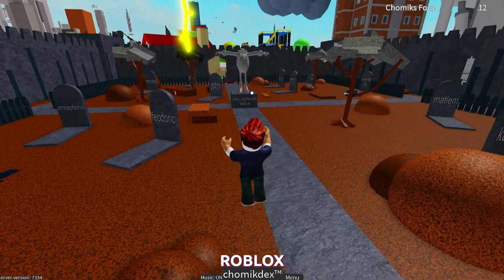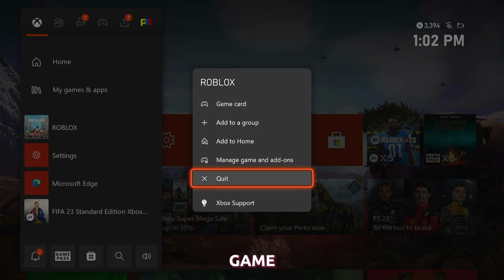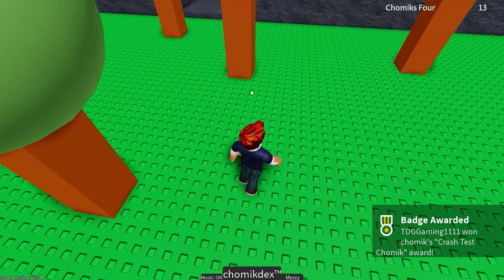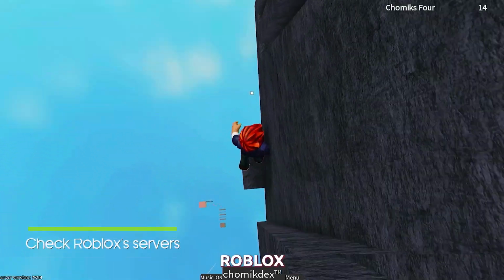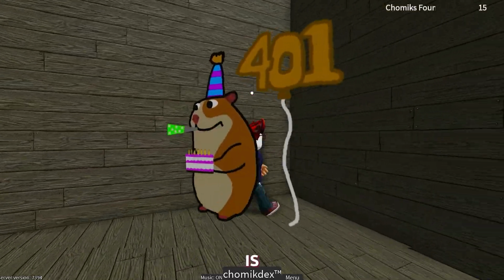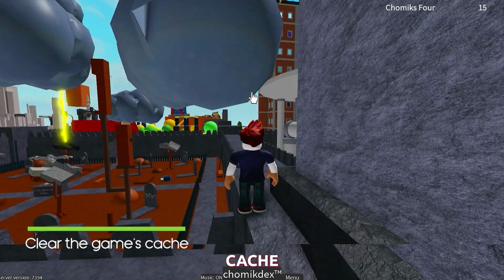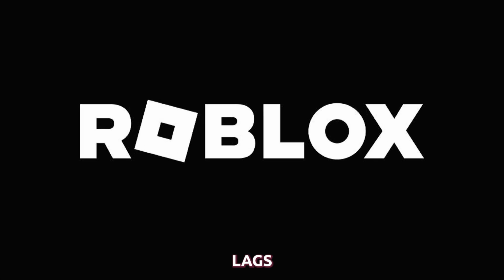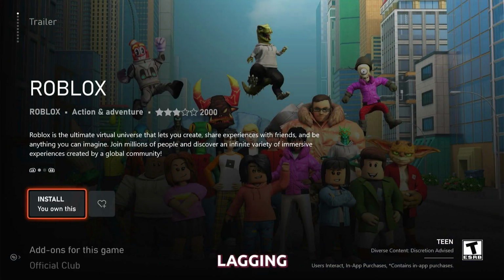How to Fix Roblox That's Laggy on Xbox Series X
In this video, we provide effective solutions to fix Roblox lagging issues on Xbox Series X|S.
We cover troubleshooting steps such as restarting Roblox, checking for firmware updates, restarting the console, checking Roblox servers, verifying the network connection, clearing Roblox's cache, and reinstalling the game if necessary.
By following these steps, you can resolve lag problems and enjoy a smoother gameplay experience on Roblox.

00:00 Intro& Possible Causes
00:23 First solution: Restart Roblox
00:54 Second solution: Check for a firmware update
01:26 Third solution: Restart your console
02:03 Fourth solution: Check Roblox servers
02:41 Fifth Solution: Check your Network Connection
03:25 Sixth solution: Clear Roblox’s cache
04:11 Seventh solution: Reinstall Roblox
05:01 Subscribe

FAQs
Why is Roblox lagging so badly?
How do I stop Roblox from lagging?
Why am I lagging even with good internet?
Why is Roblox capped at 40 fps?
How do I check my FPS on Roblox?